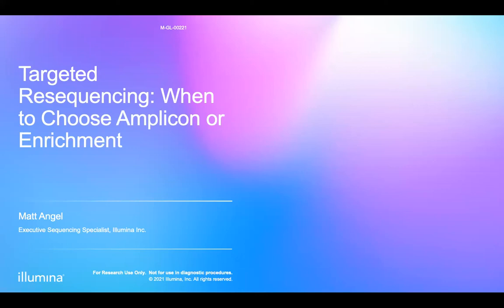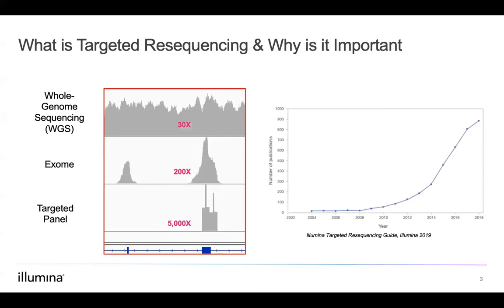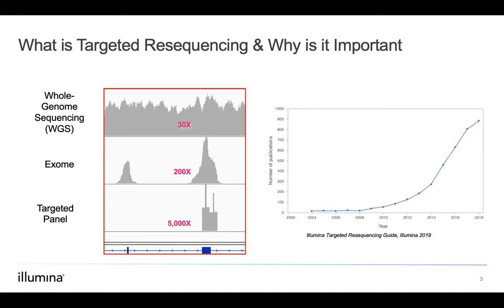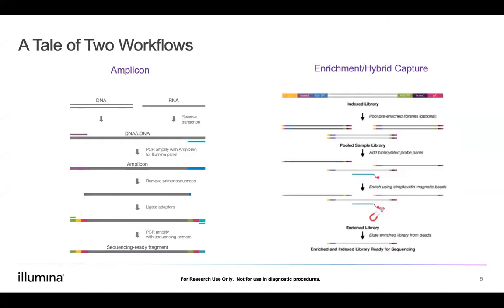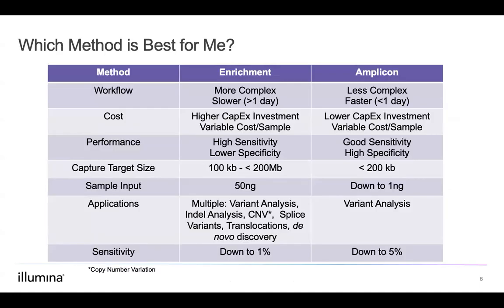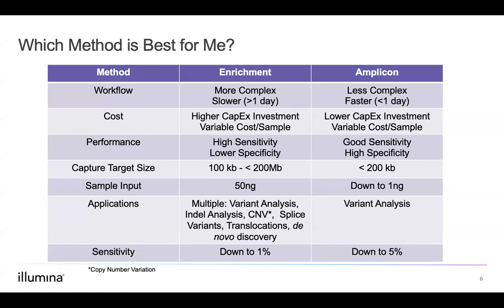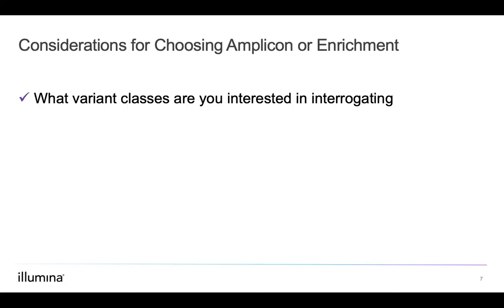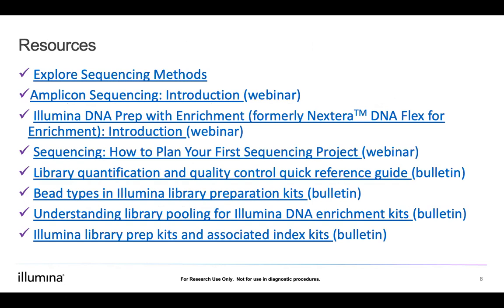Targeted Resequencing: When to Choose Amplicon or Enrichment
Learn about considerations for choosing an amplicon or enrichment approach to targeted resequencing.  Discussions about each workflow, benefits of each, and some considerations for choosing an amplicon or enrichment approach to your targeted resequencing experiments.

Presenter:
Matt Angel – Executive Sequencing Specialist, Illumina

More Resources:
Explore Sequencing Methods:

Support Bulletins:
*Library quantification and quality control quick reference guide
*Illumina library prep kits and associated index kits (bulletin)

00:00     Introduction to Bite-sized learning series.
00:50     Why next generation sequencing over other methods & Basics of next generation sequencing.
02:13     What is targeted resequencing and why is it important.
05:35     Amplicon & Enrichment Workflows
07:36     Which method is best for my research goals?
11:44     Considerations for amplicon vs. enrichment methods.
14:19     Targeted Resequencing Resources